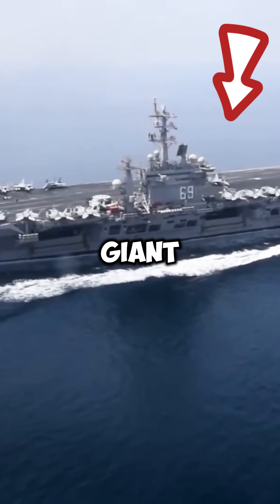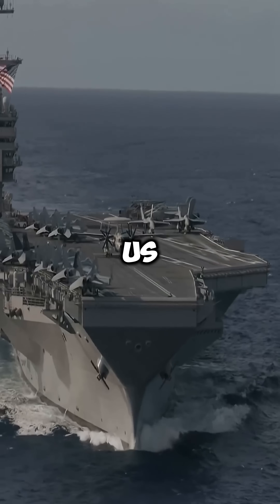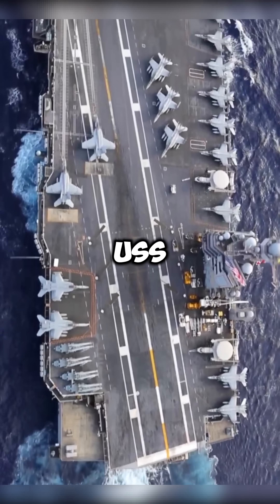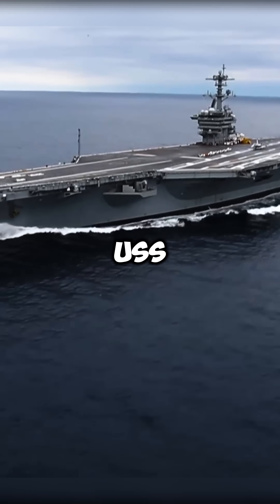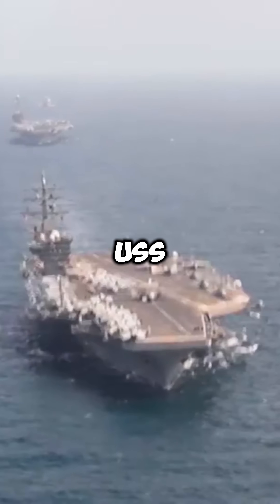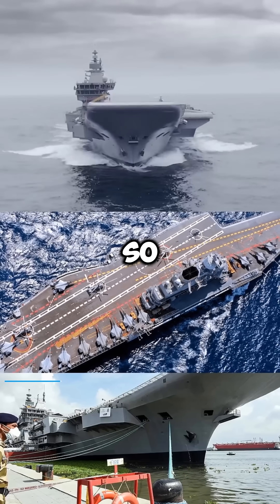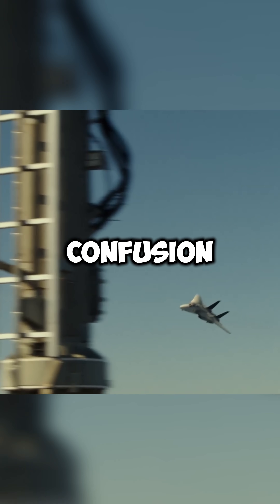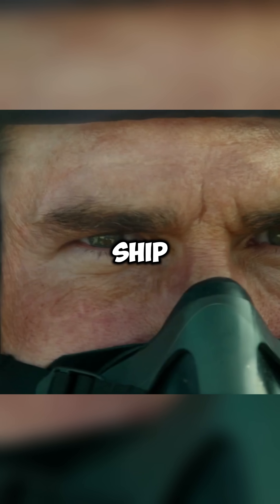Why does aircraft carrier have giant numbers?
That massive number on US aircraft carriers isn’t a joke — it prevents deadly mistakes during flight operations.